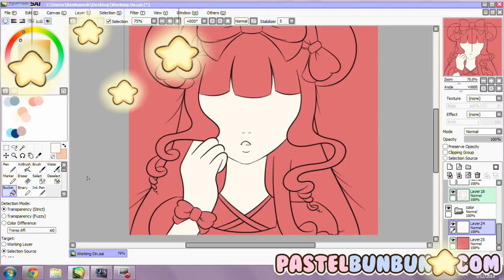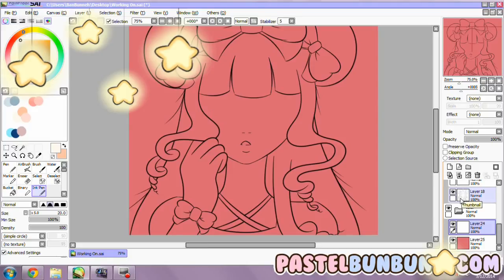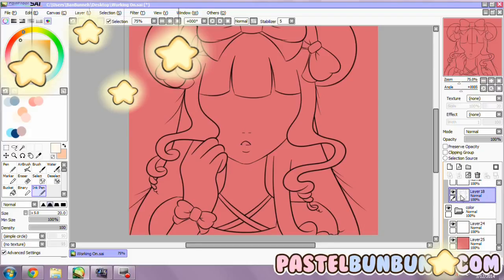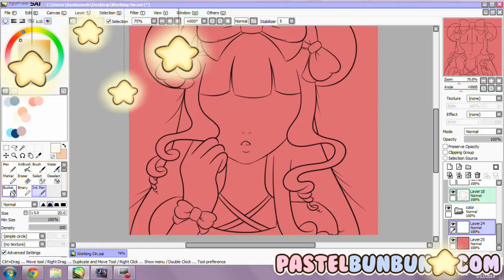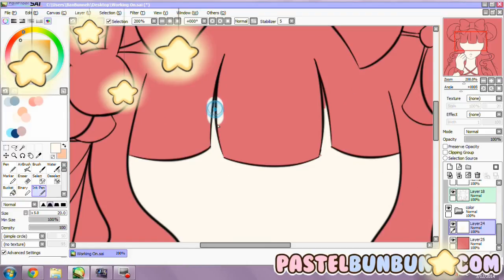HOW TO - Select a Source to Quickly Fill a Area with Color (PAINT TOOL SAI)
MY LINKS:

♥ KIK: PastelBunBun (You can message me right to my phone!!!)